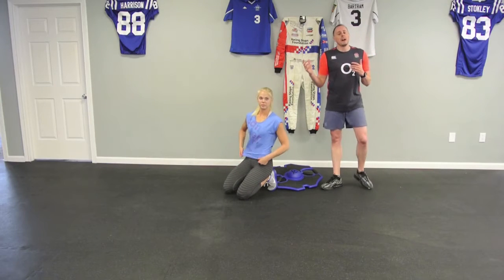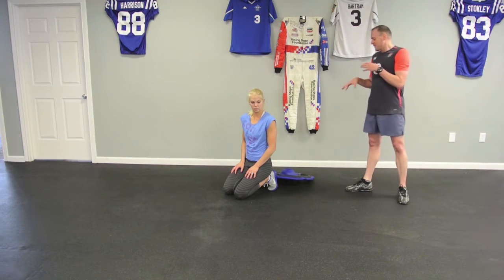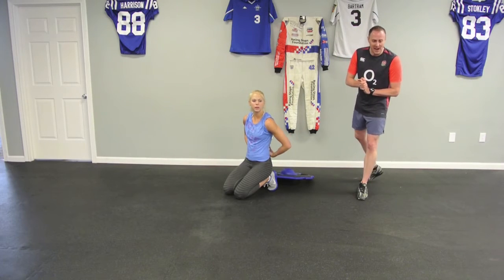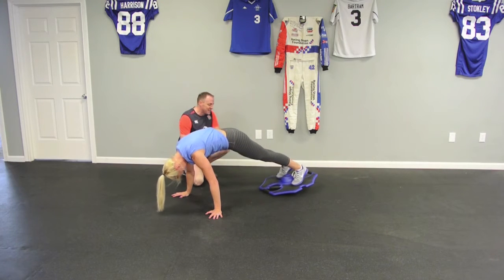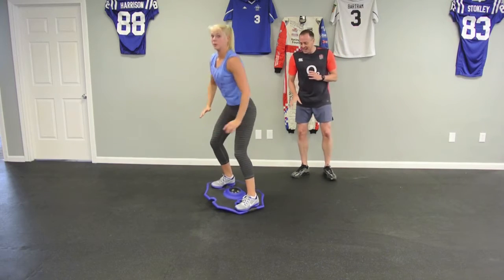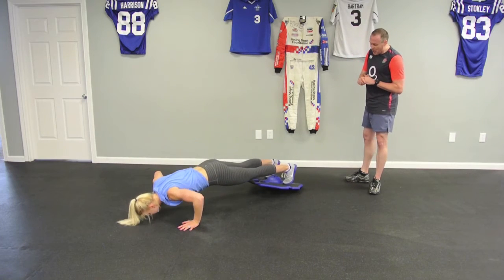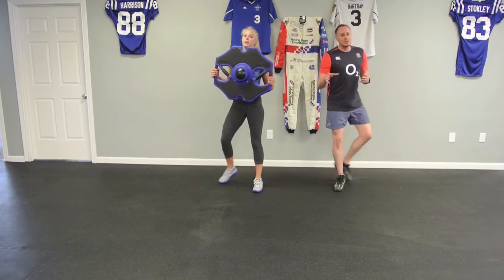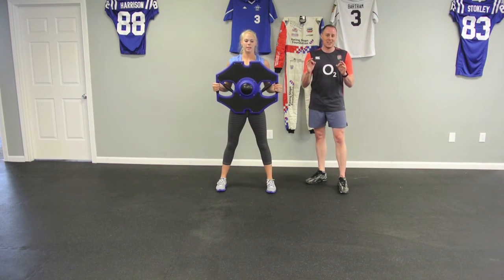AXIUS HIIT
SANTAAAAAAA, I know him. We got a present from US Rugby International, Brian Doyle! His brand new piece of fitness equipment AXIUS. The Axius is launching now on Kickstarter for those of you who might be interested in grabbing one visit 1e.fndto/axius The AXIUS is equal parts balance board, suspension trainer, ab roller and so much more. Its incredibly functional and we only show you a few very basic exercises on this weeks Fast4 as we realize not all of you made it to the nice list and have access to an AXIUS, As such we provide alternatives for you to be able to do this workout at home without using an AXIUS too.

Inverted Pikes 0:30
Squats 0:30
AXIUS Tuck Press 0:30
Thrusters 0:30
Rest 0:30

Beginner = 3 Rounds
Intermediate = 5 Rounds
Crazy Mo-Fo = 7 Rounds